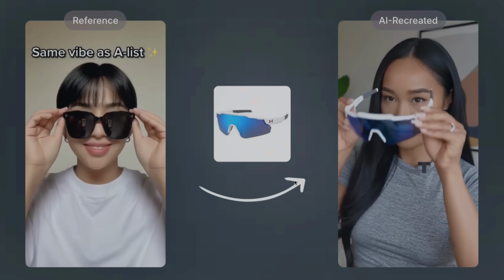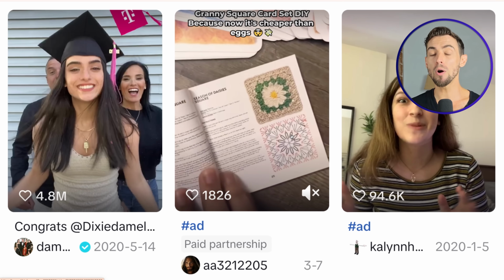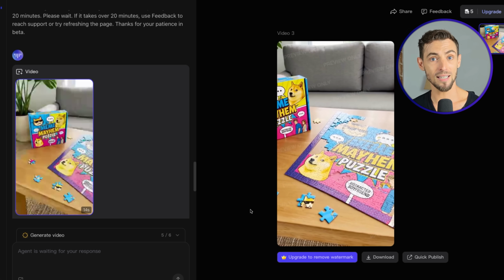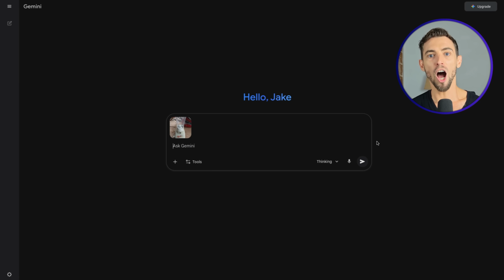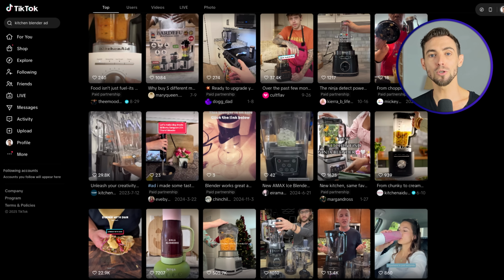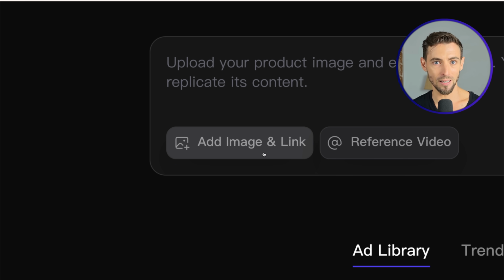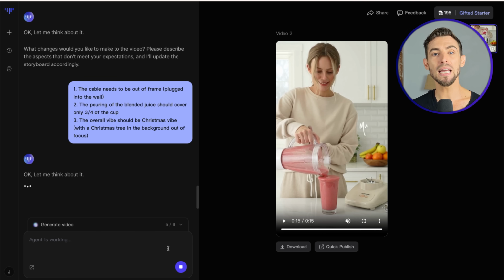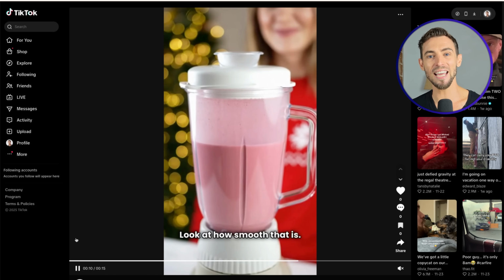Create Viral AI UGC Ads for TikTok (Step by Step)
Learn how to create Viral AI UGC Ads for TikTok using automated AI tools!

This complete tutorial shows you how to leverage AI automation to create high-converting user-generated content ads for TikTok without filming yourself. Perfect for e-commerce brands, dropshippers, and digital marketers!

With this AI-powered system, you can create viral TikTok UGC ads efficiently.

If you want to automate your business processes with AI while maintaining quality and engagement, this tutorial is for you.

00:00 Intro
01:35 The Power of UGC
03:29 TopView Video Agent
05:12 Getting Your Product Image Ready
06:55 Finding a TikTok Reference Video
08:31 Generate a UGC Video
10:50 Captions and Polishing
11:53 Conclusion